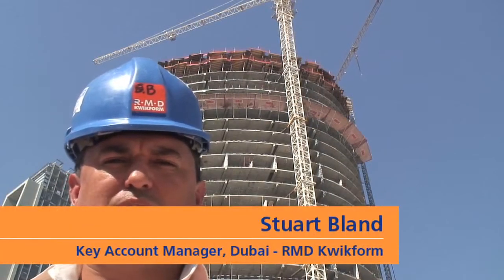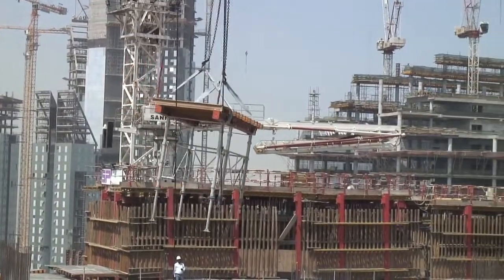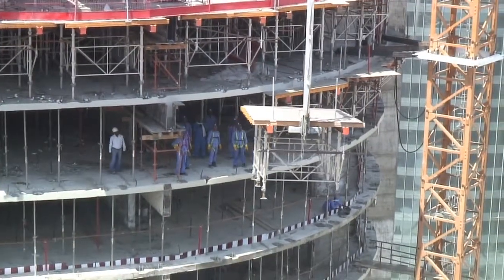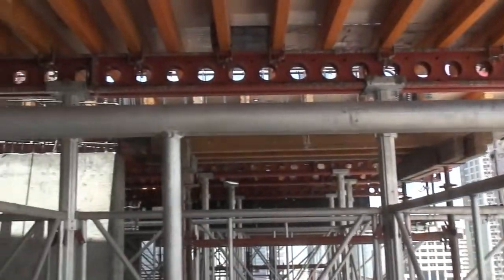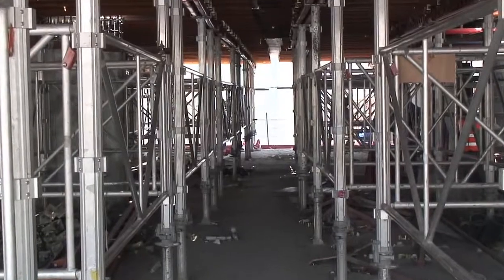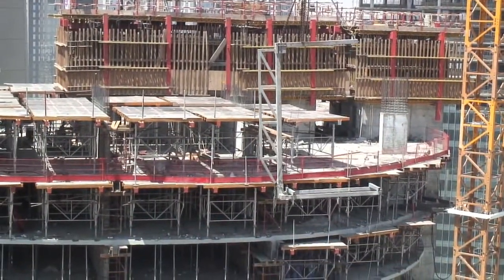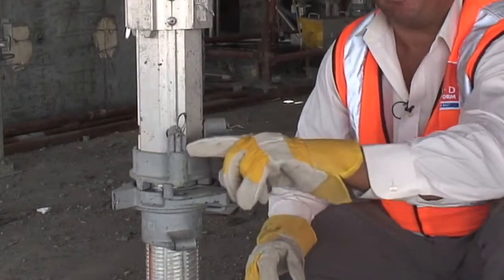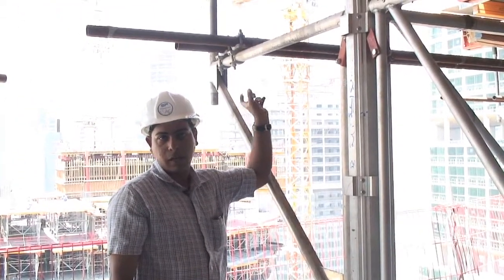Damac Park Towers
RMD Kwikform Middle East provides the formwork and falsework on the Park Towers project, Dubai's latest iconic high-rise structure.